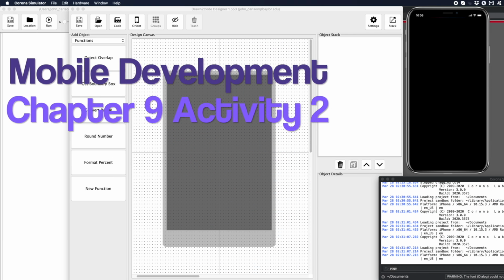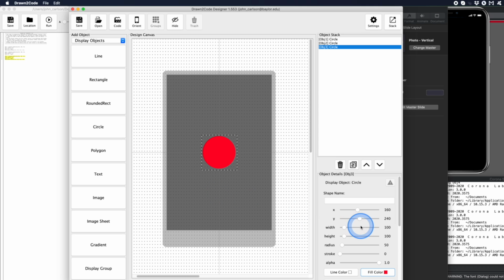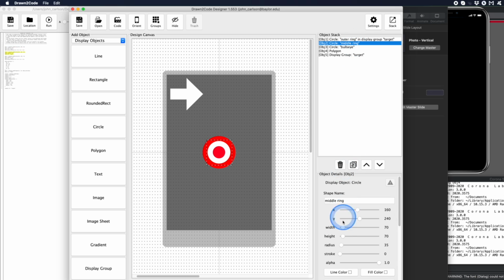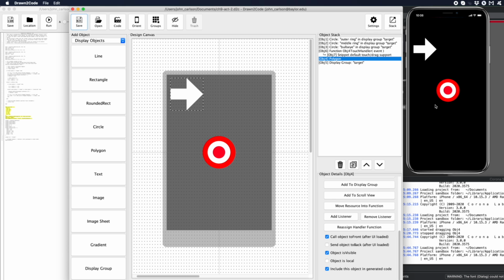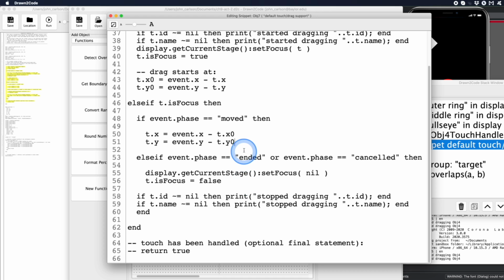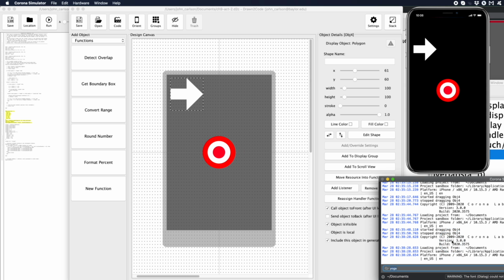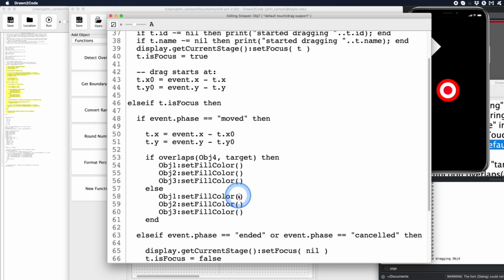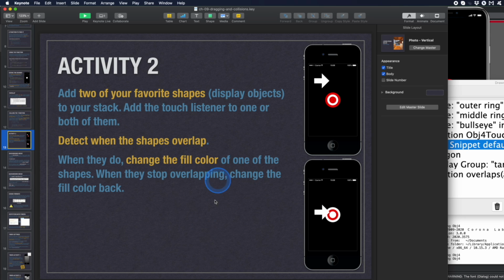Drawn2Code: Bullseye Walkthrough (Chapter 9 Activity 2)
Cross-Platform Mobile Application Development: Chapter 9 Activity 2 Walkthrough (Dragging and collisions). This app demonstrates simple collision detection in Drawn2Code by using a draggable "arrow" and a "bullseye" target.